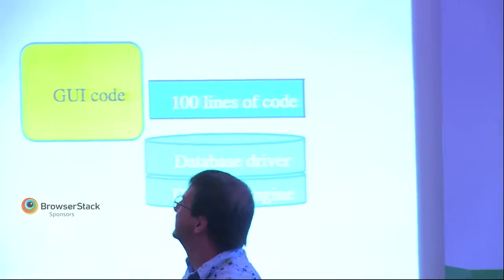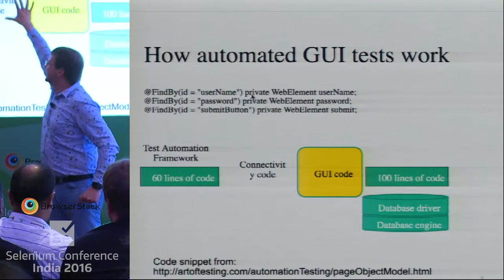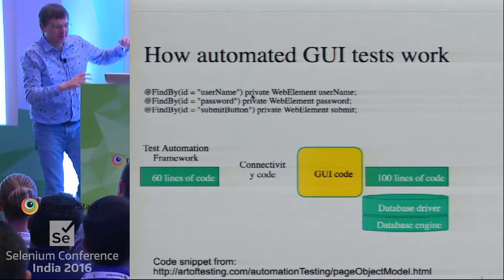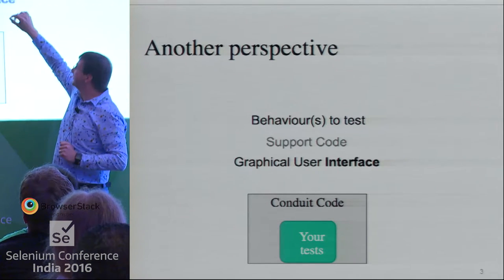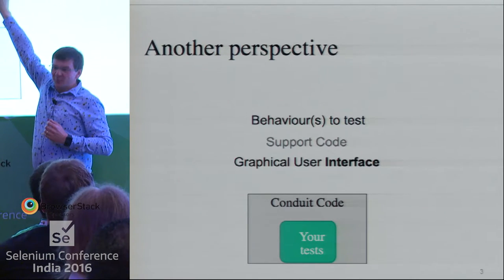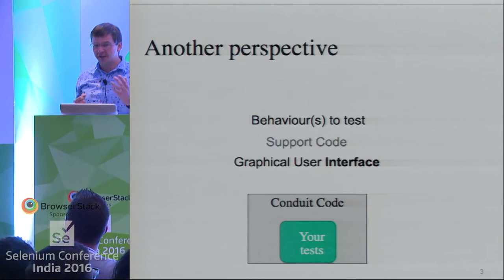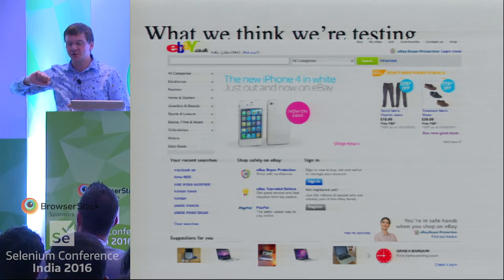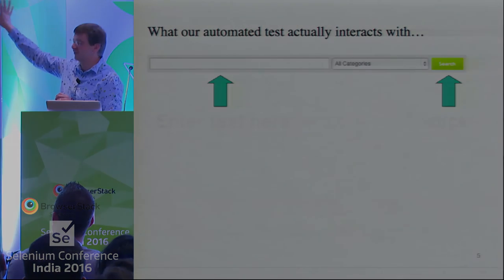[More] Reliable and Trustworthy Automated GUI Tests by Julian Harty at SeConf16- Trailer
One of the perennial problems with automated tests is the amount of work many need to keep them working as the underlying application changes. This is particularly true of poorly designed and/or poorly implemented automated tests which can be brittle and prone to break when virtually anything changes in the system under test, the test conditions, or the environment.

This session will help you learn or refresh your understanding of how automated GUI tests work, and then identify and discover various approaches to improving the quality of these tests, their interface(s) with the system being tested, and how to design and implement alternatives to existing 'flaky' tests. The concepts apply to both web and mobile app testing.

The session will be based on my experiences of working with people who write and maintain automated tests, and on my own attempts to write trustworthy tests.